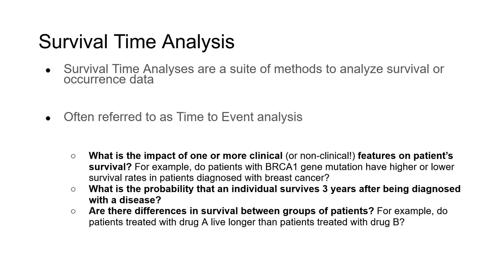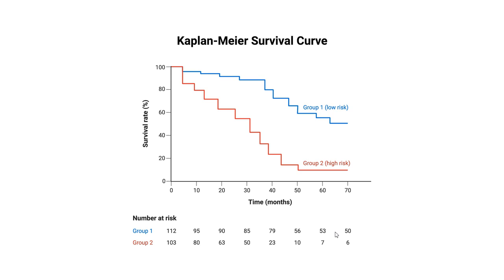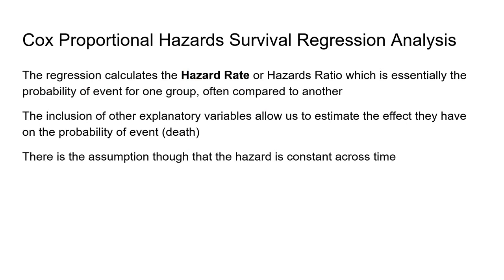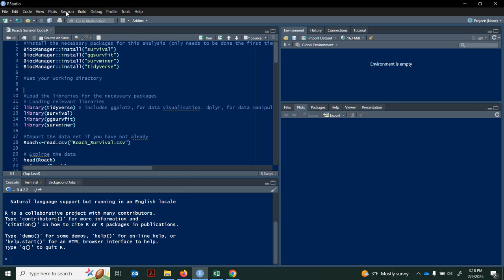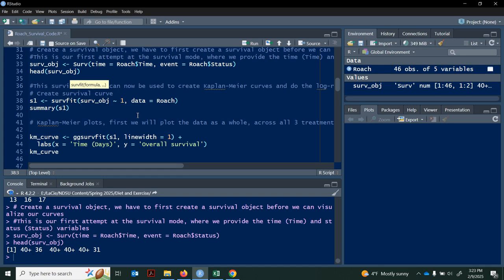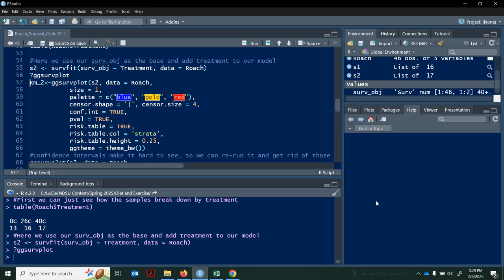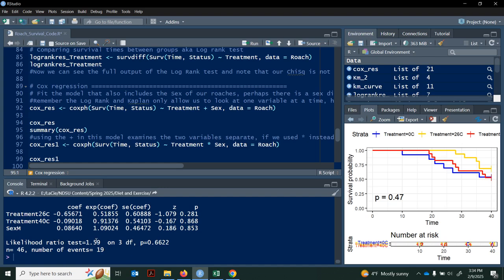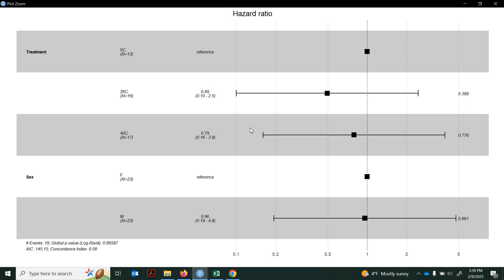Survival Analysis Tutorial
A brief background on Survival Analysis (but see biostatsquid.com for more in depth information) and an analysis of our Roach data set in RStudio